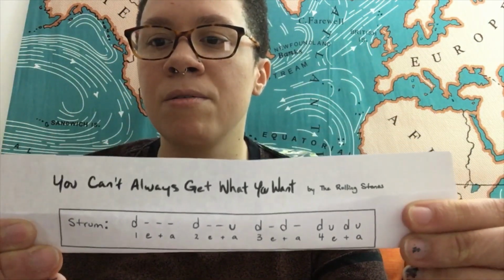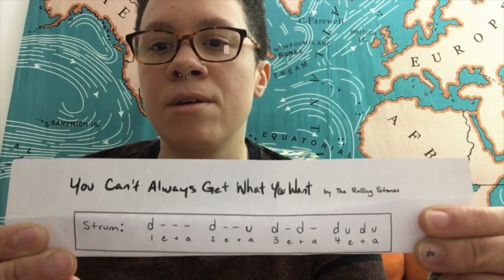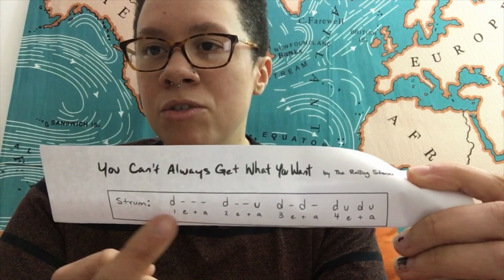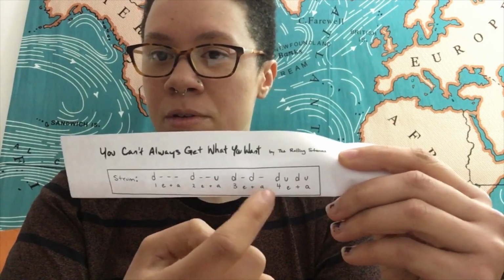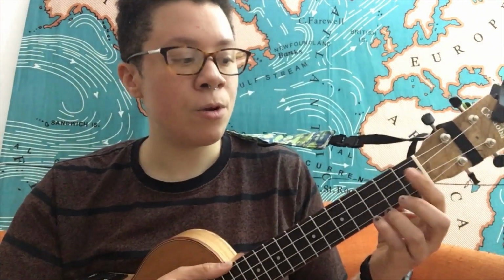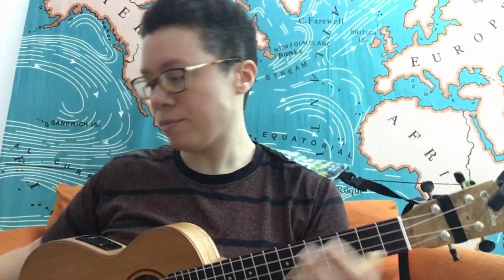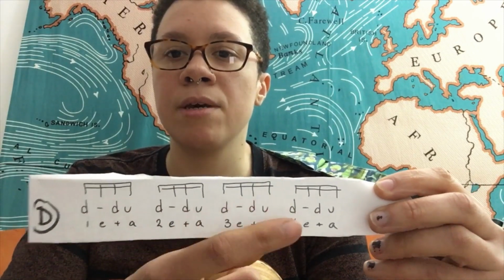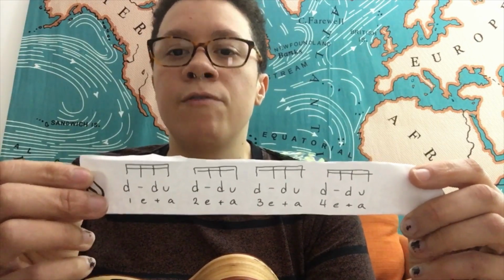Lesson - Strumming 16th Notes